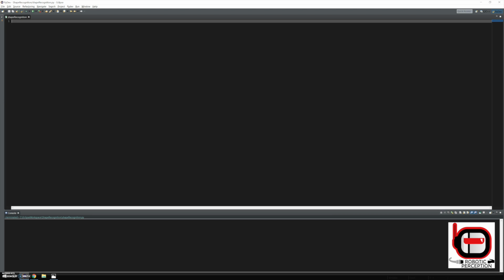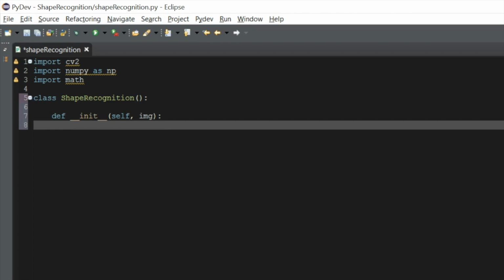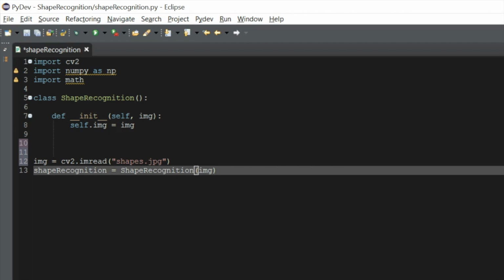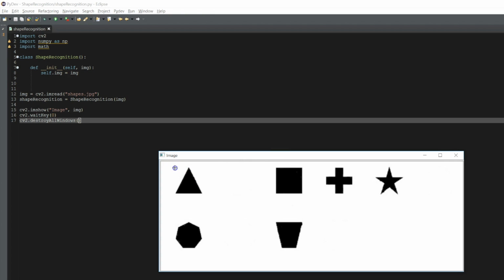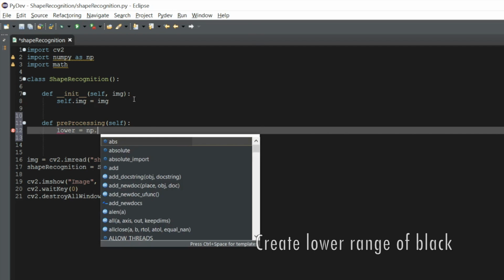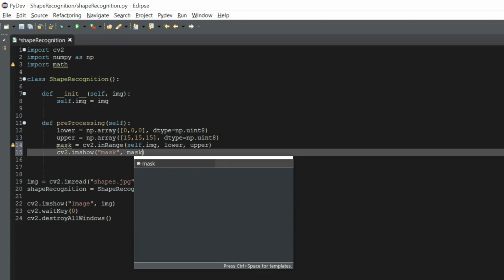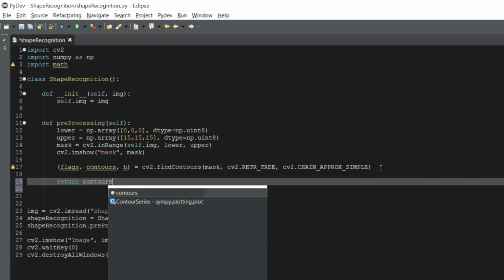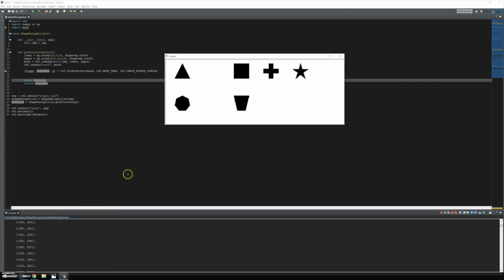OpenCV Shape Recognition - Tutorial 1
Here is my first video of a 3-part tutorial series teaching you how to do basic shape recognition using OpenCV Python.